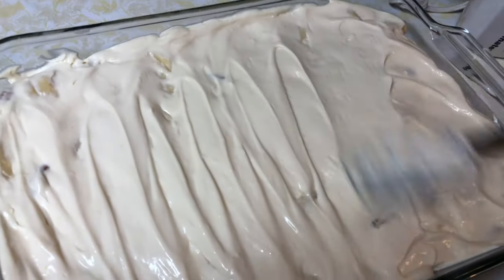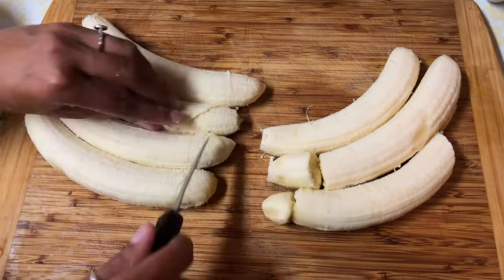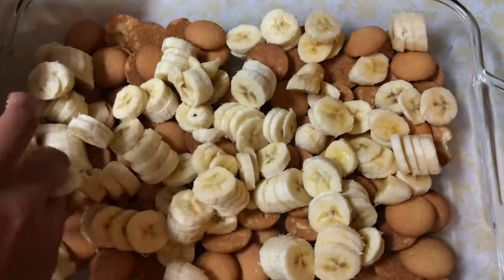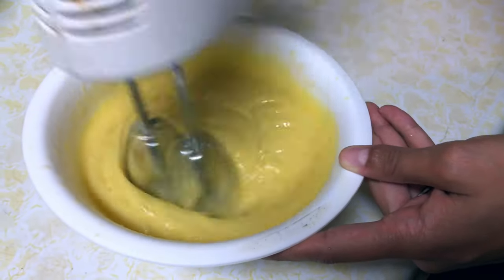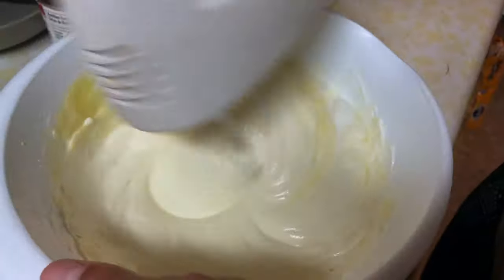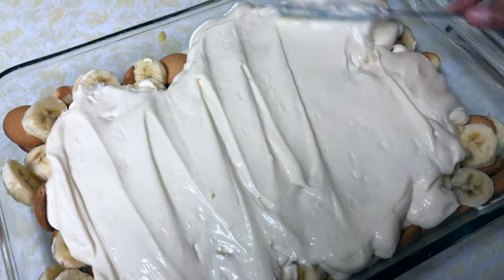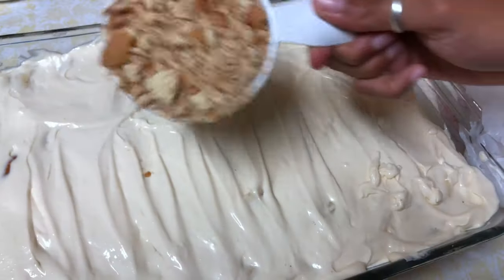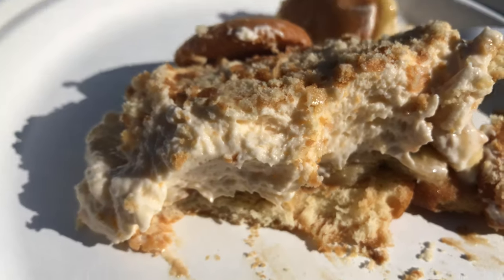BEST BANANA PUDDING EVER!!! 7 Ingredients...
INGREDIENTS:

1.) 7 ripe bananas
2.) 2 boxes vanilla wafer cookies
3.) Vanilla pudding mix
4.) 2 c. milk- I used unsweetened vanilla almond milk
5.) 8 oz. cream cheese
6.) 1 can sweetened condensed milk
7.) Cool whip

LETS LINK ON INSTAGRAM: @foodmamiaf